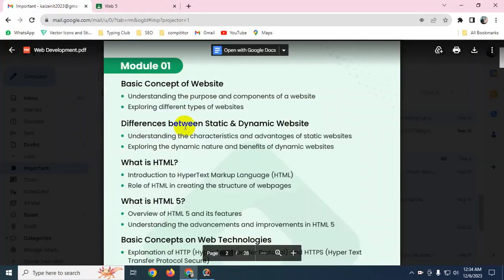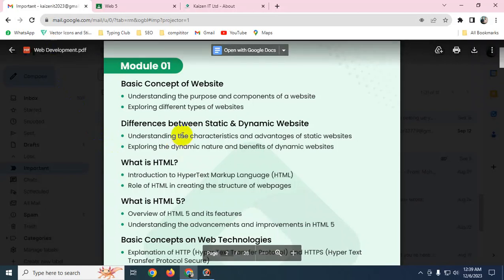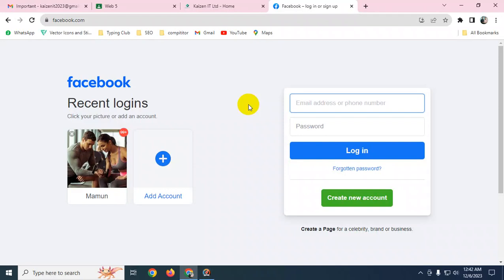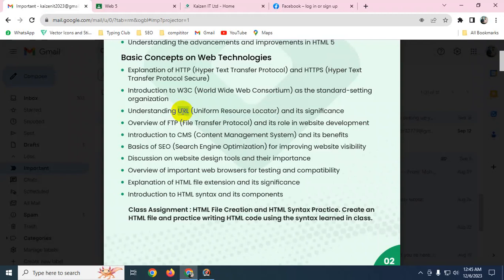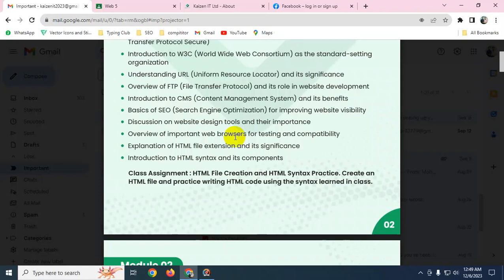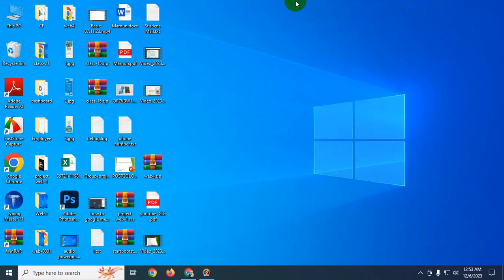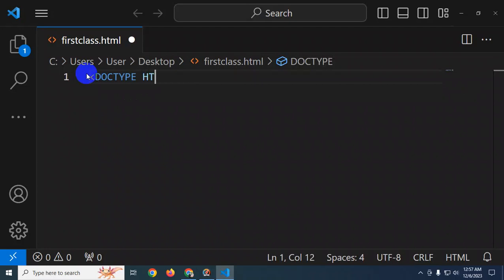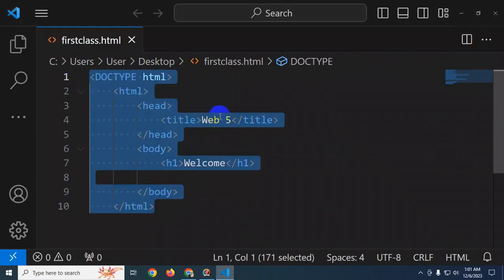Web development (Class 1) || Basic HTML || Bangla +English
আমরা কি ভাবে  ওয়েব ডেভলপার হবও।। আমাদের করনি কি..
 তাই আমরা সরাসরি ক্লাস এ যাই। আমরা অনেক সময় নষ্ট করছি আর  নয়